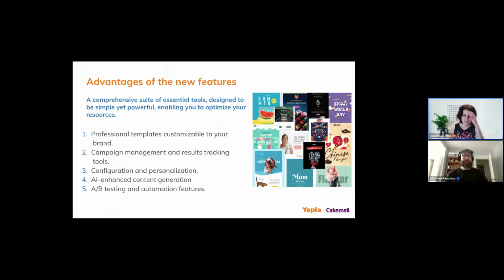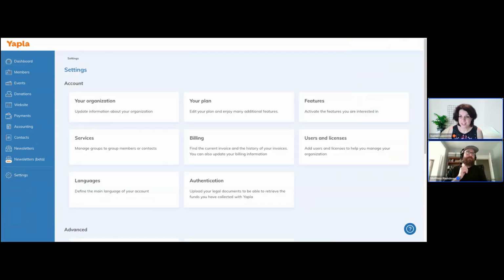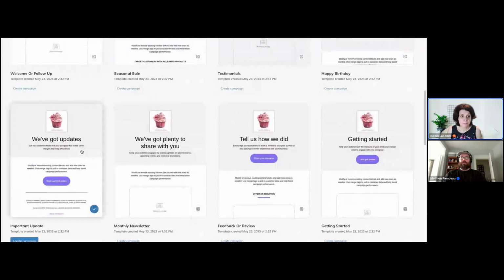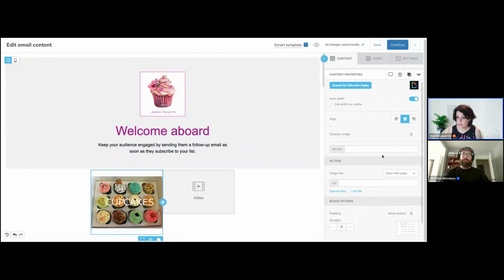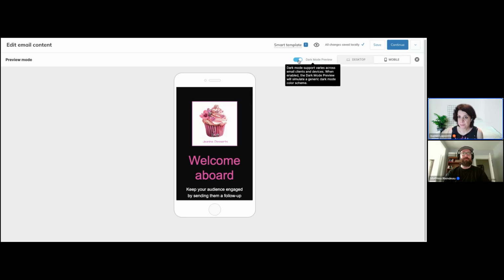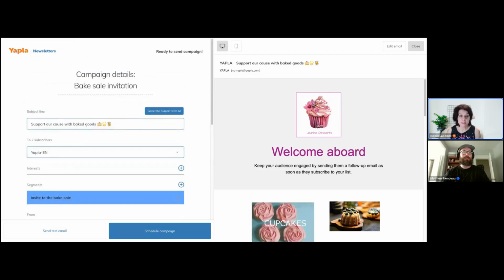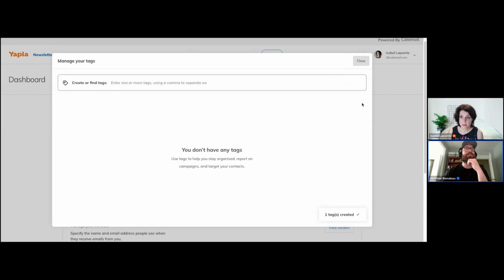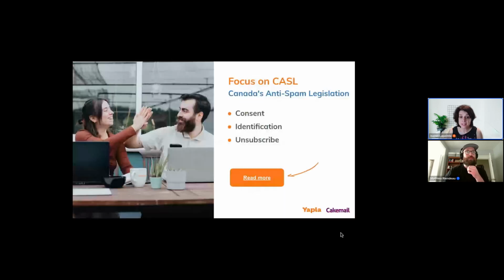Get started with the new Yapla Newsletters feature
Yapla is integrating a new newsletter feature with the Cakemail platform, and we want you to be among the first to try it out.

Whether you're already using Yapla, another newsletter solution, or just getting started with email marketing, this webinar is for you! Join the Yapla and Cakemail team for a hands-on, interactive workshop.

✏️ On the agenda:

The benefits of the new features
Personalized templates
Synchronizing contact lists (from Yapla and via import)
Advanced editing tools
Automated emails and A/B testing
5 steps we recommend to get started
Where to find resources to help you get started